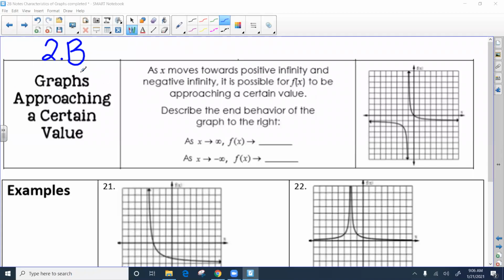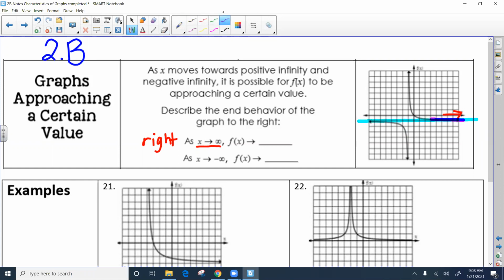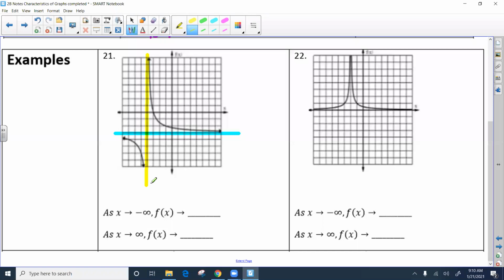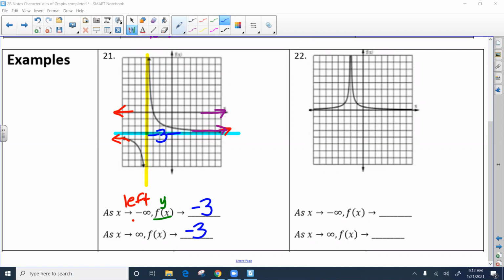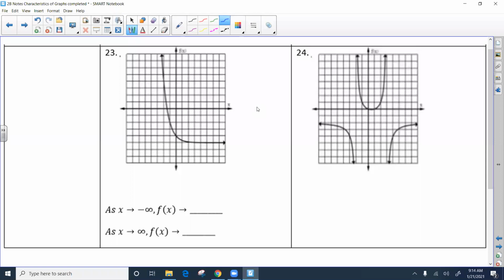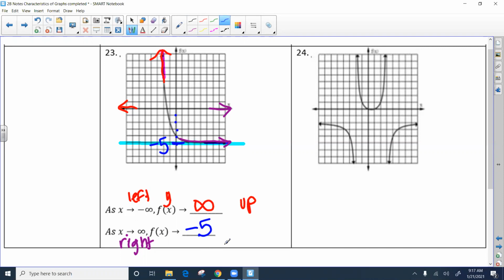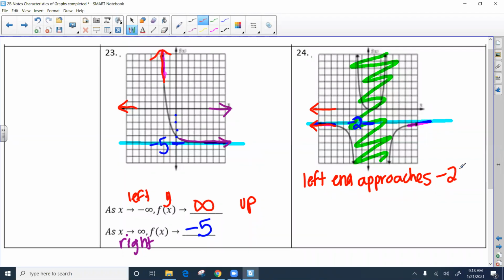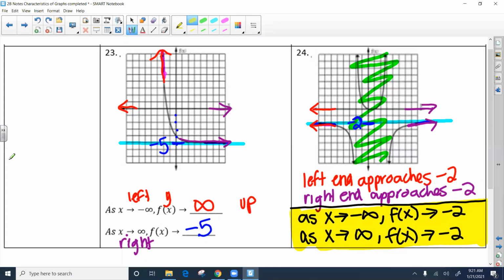2.B Part 5: end behavior continued